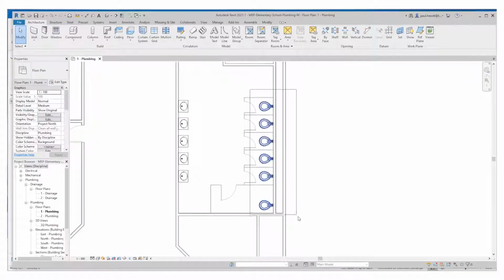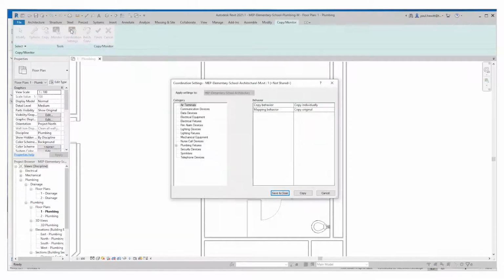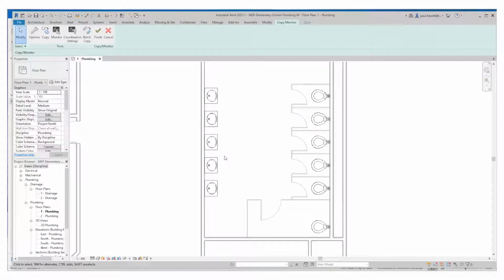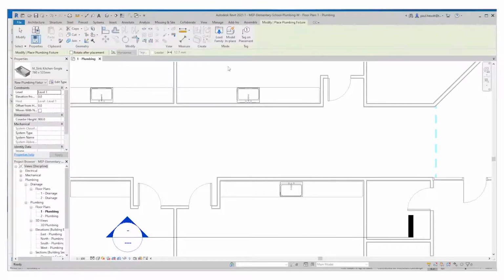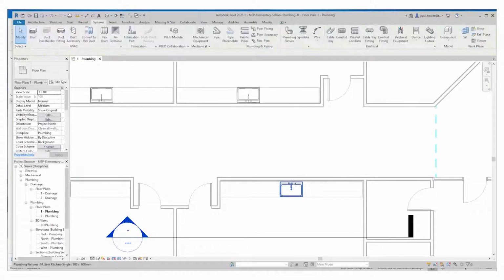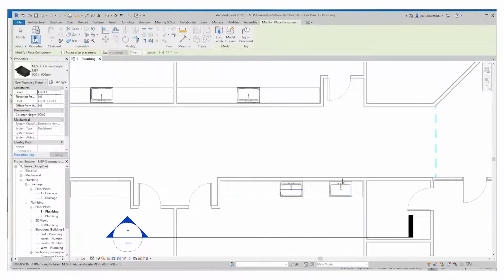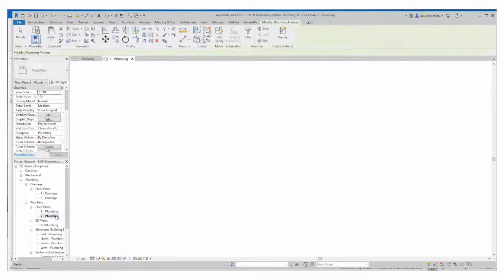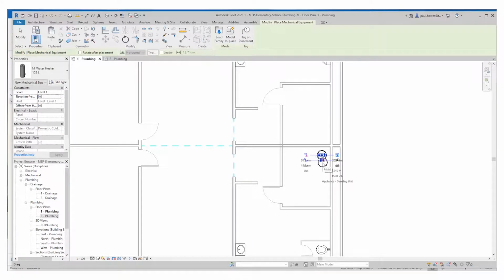Revit MEP - Adding Plumbing Fixtures and Equipment